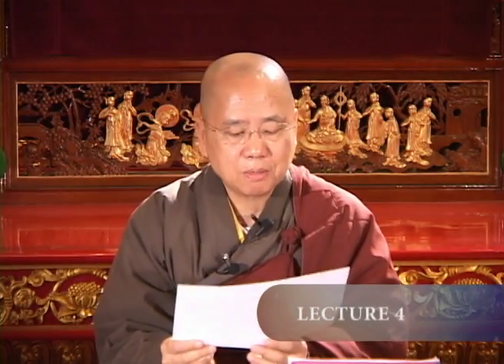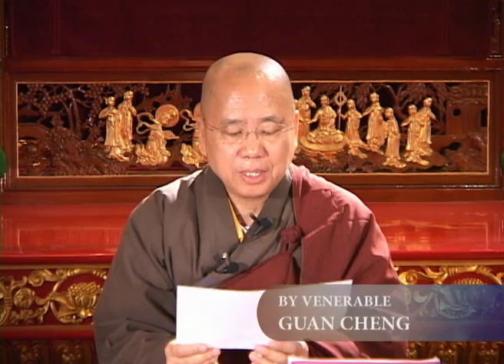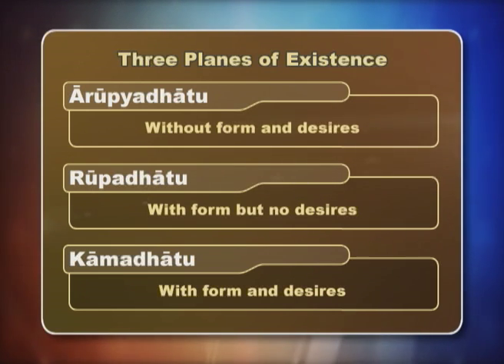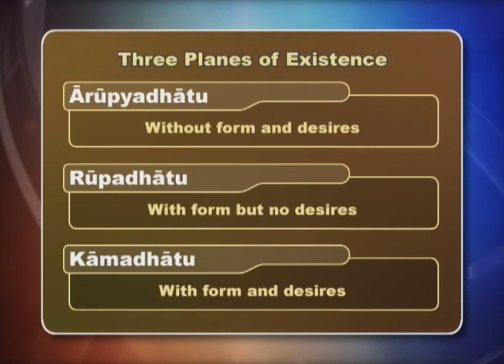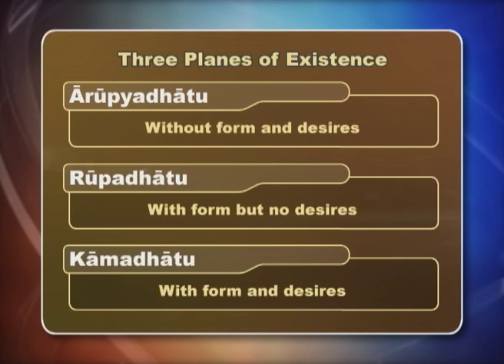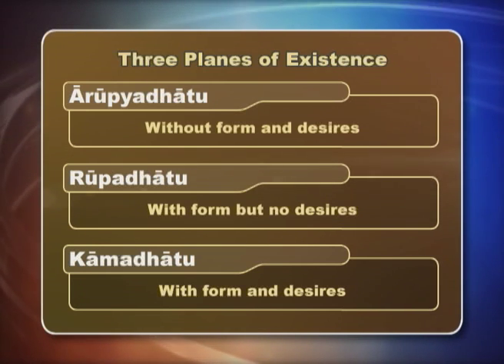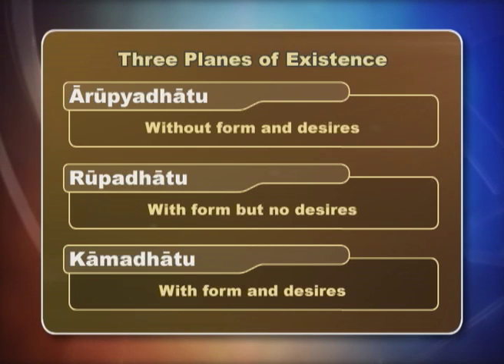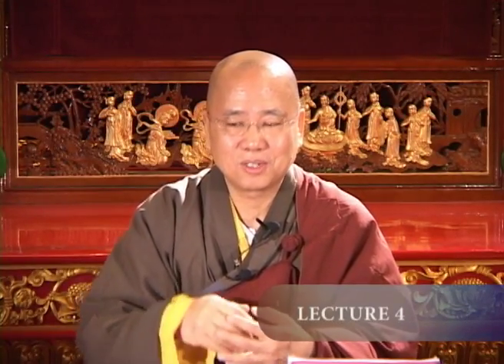[English] Nine Stages of Training the Mind - Lecture 4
Nine Stages of Training the Mind - Lecture 4 by Venerable Guan Cheng at the International Buddhist Temple  觀成法師 主講 英語 九心助  第4講